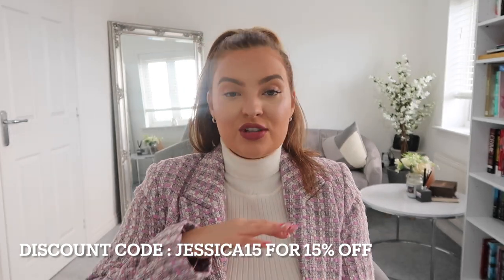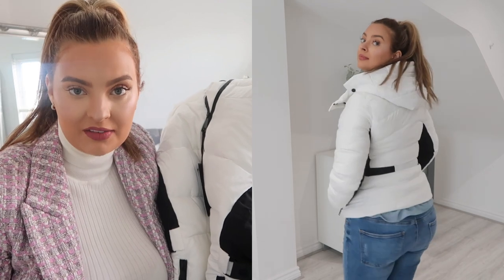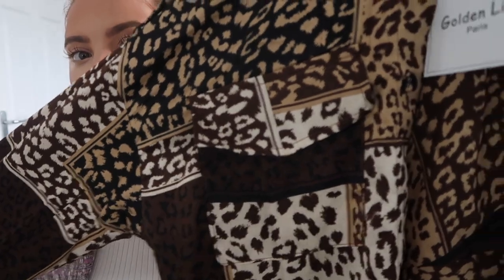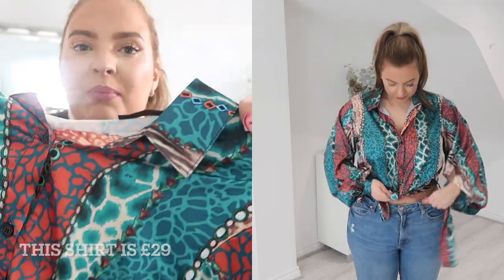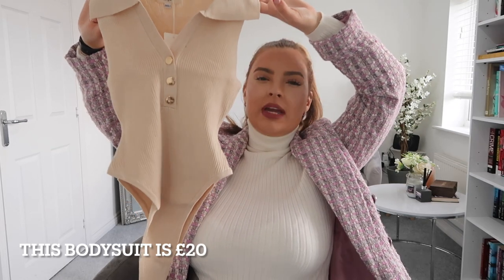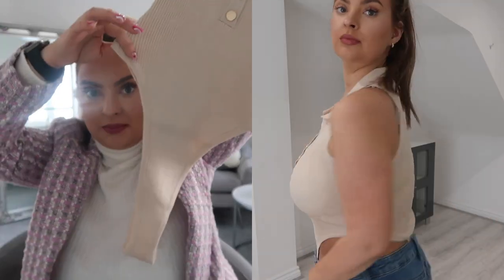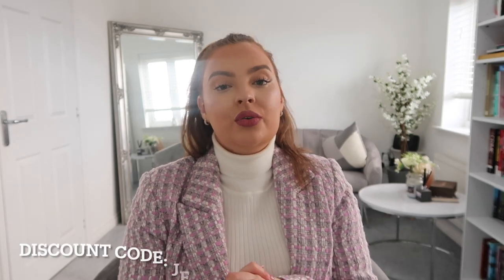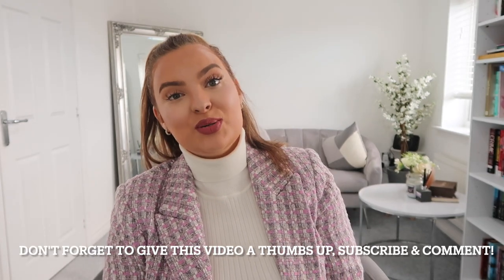Boutique Store Try On Haul | Spring Vibes